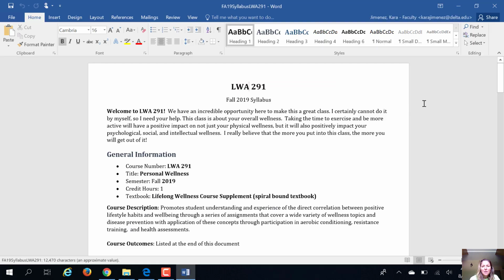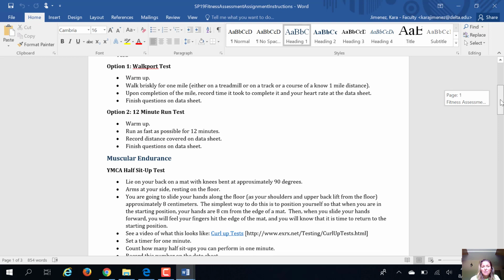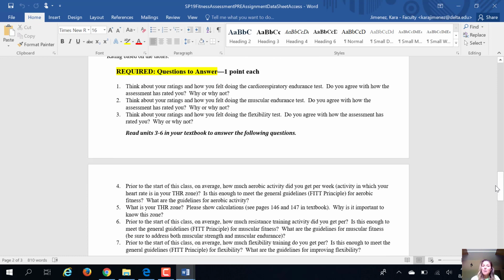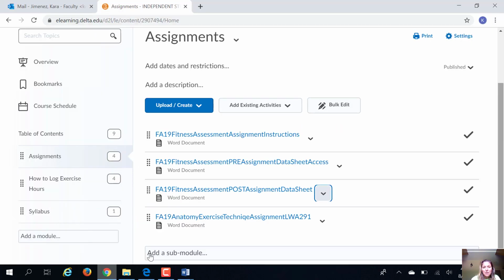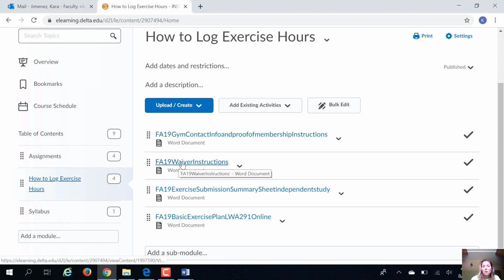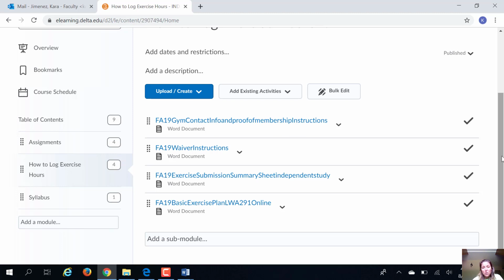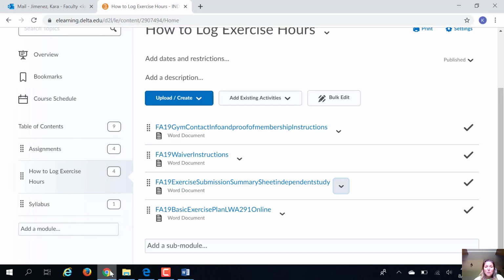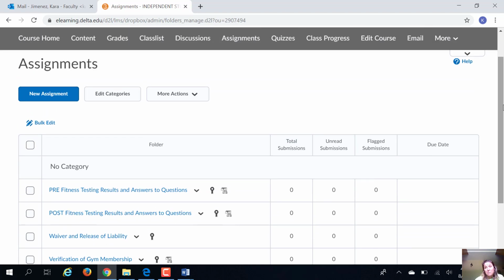LWA 291 Video Introduction